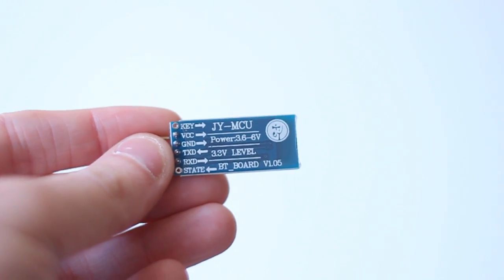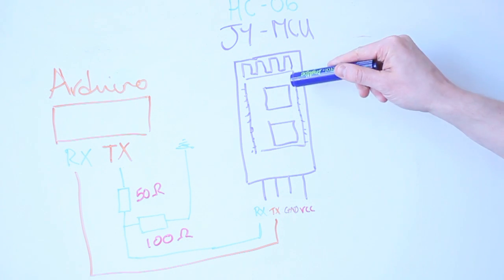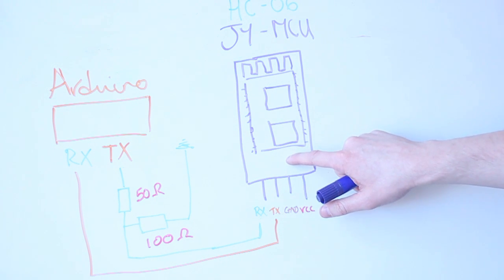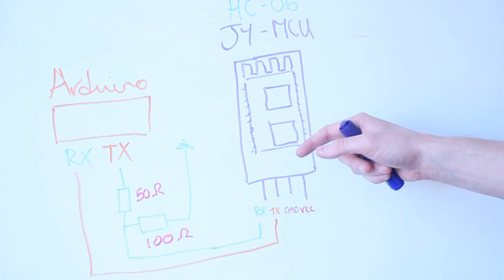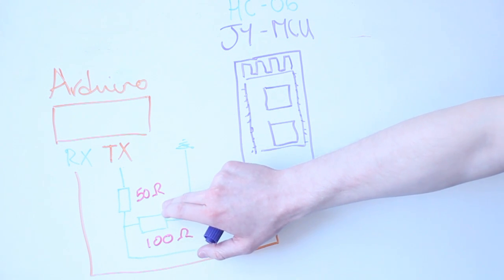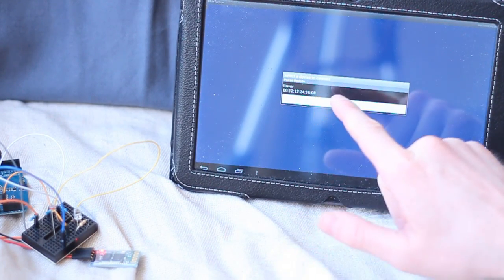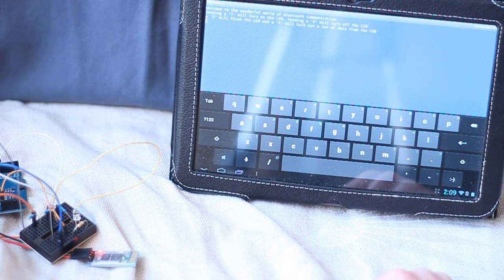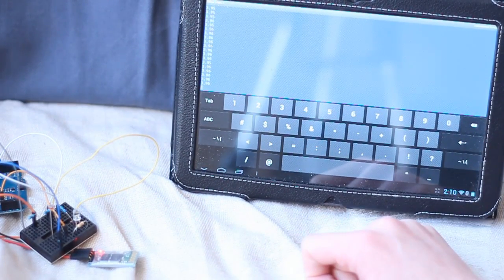HC-06 (JY-MCU) Bluetooth Serial Module: Wiring and getting started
Finally got around to using the HC-06 (JY-MCU) Bluetooth Serial Module. It is incredibly simple to wire up and cheap too.

I used it to connect a Arduino Leonardo and an Android tablet running Blueterm.